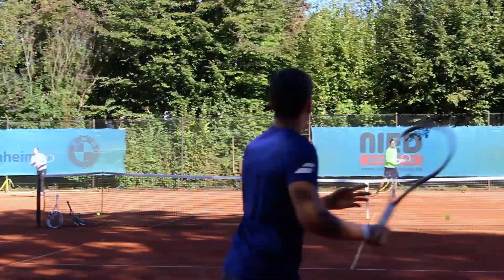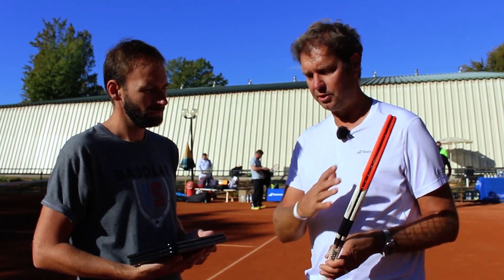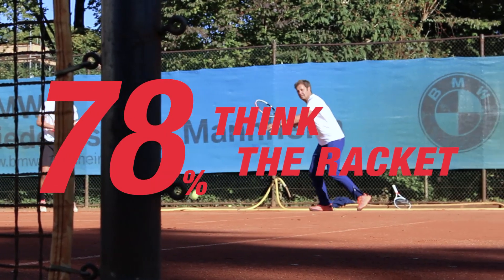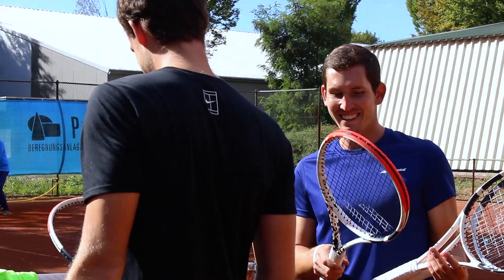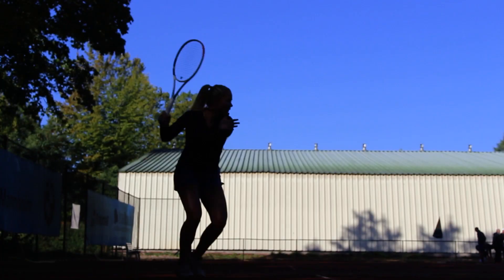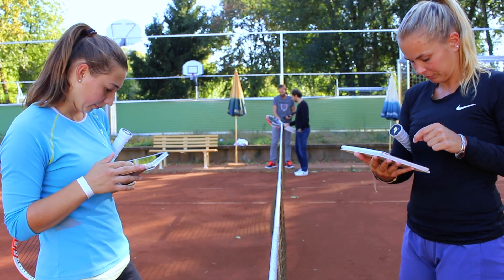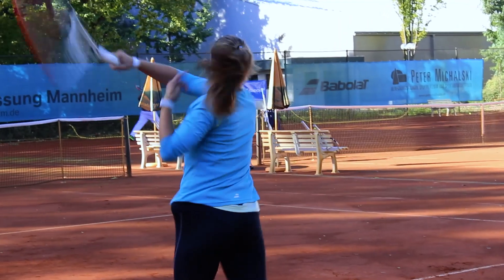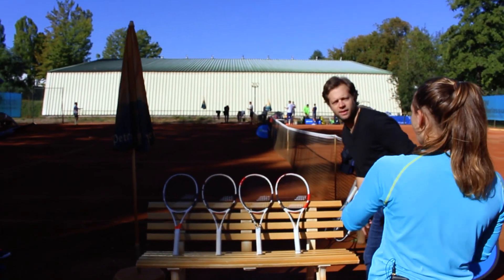Babolat PURE STRIKE 2020 Review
La nuova Babolat Pure Strike 2020 innalza ulteriormente il livello di stabilità